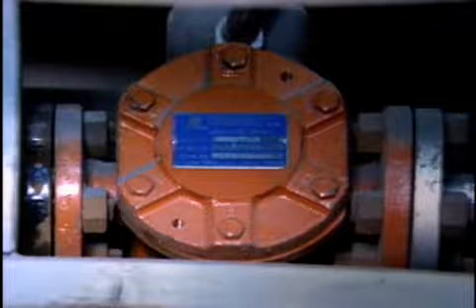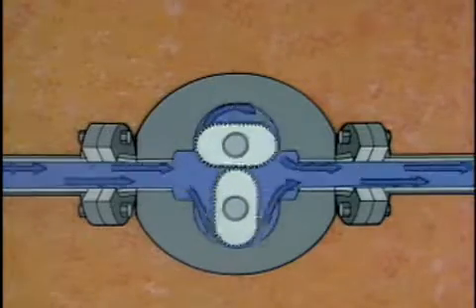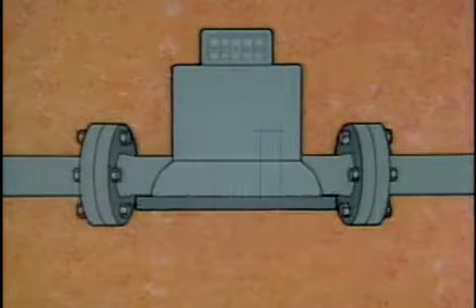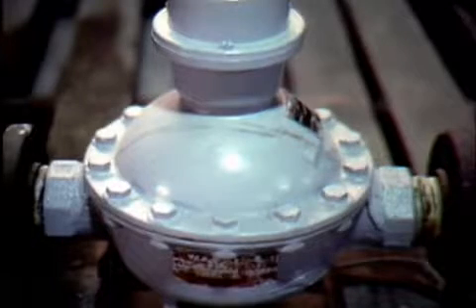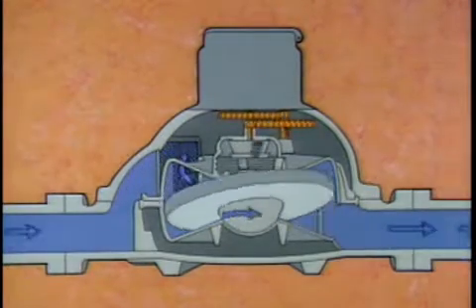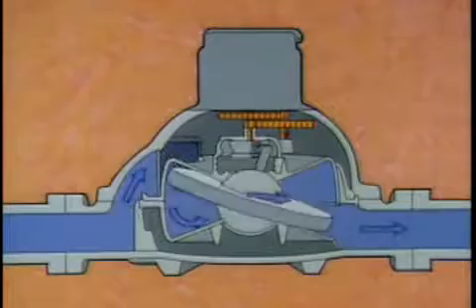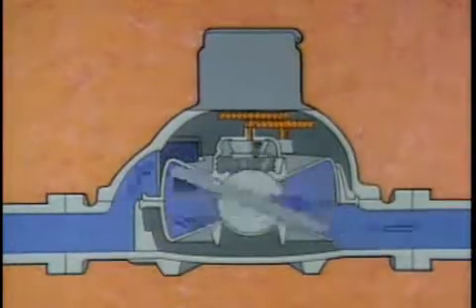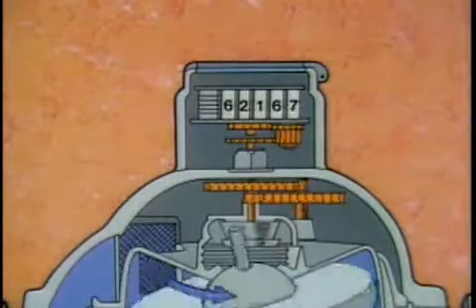Video positive displacement meters ERXYcVjVHrA x264